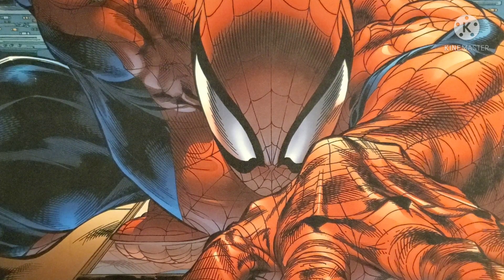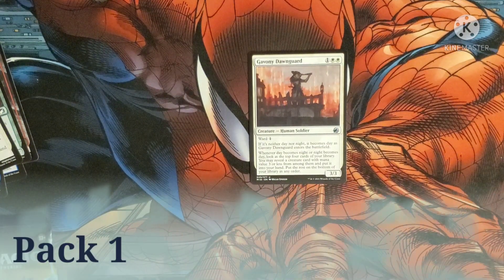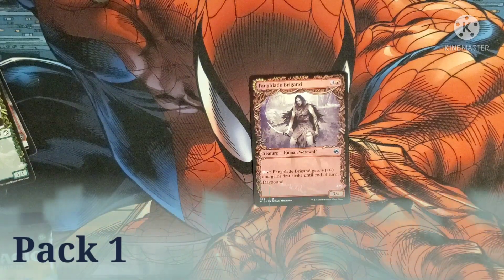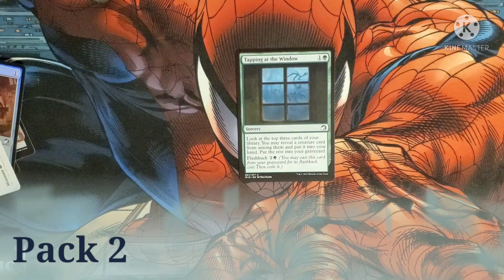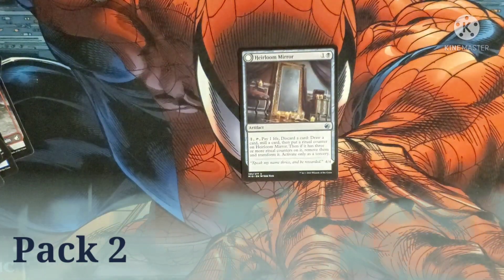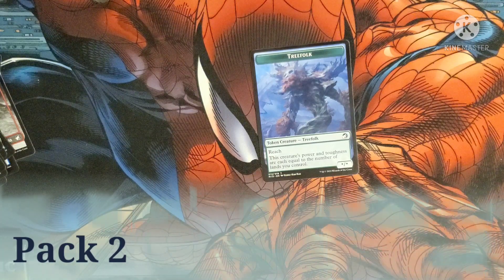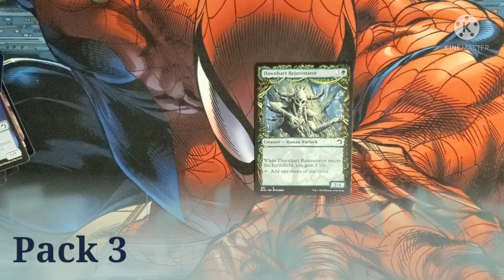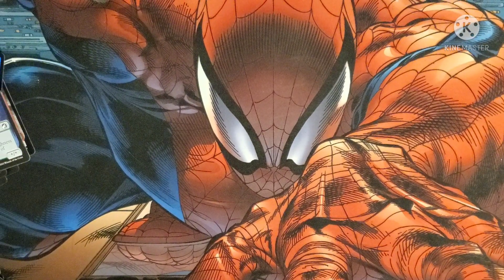Opening Midnight Hunt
Opening 3 Midnight Hunt set boosters.. happy Halloween!